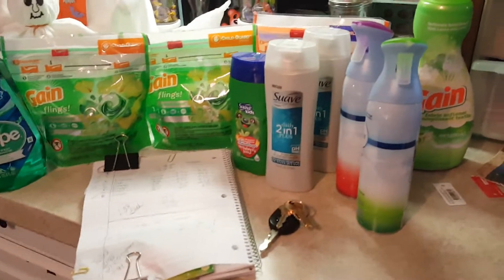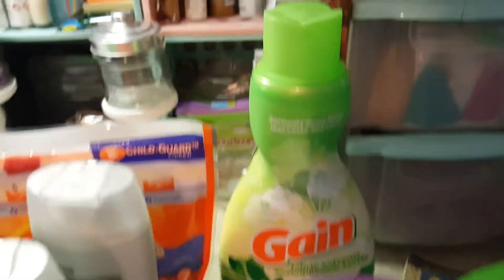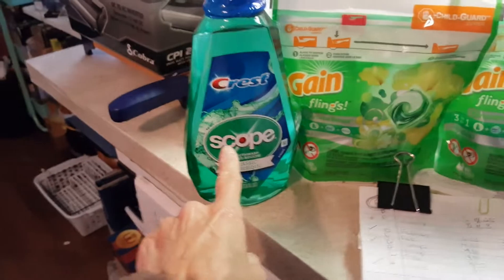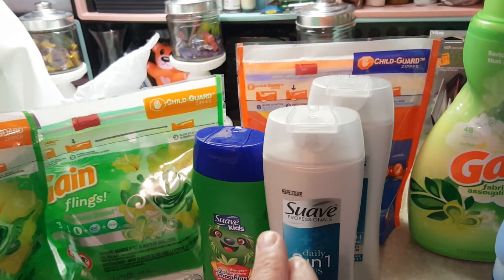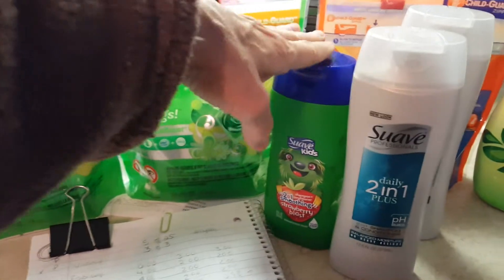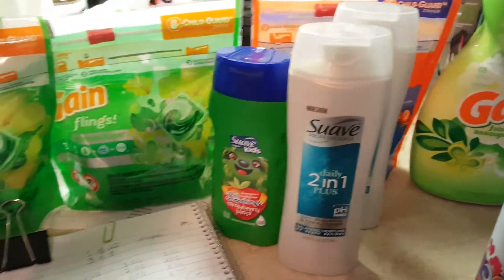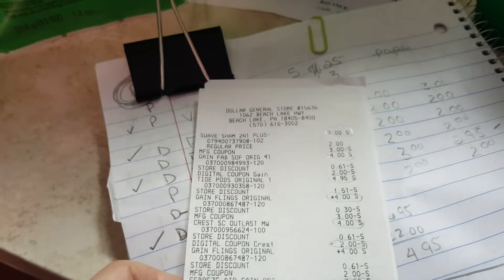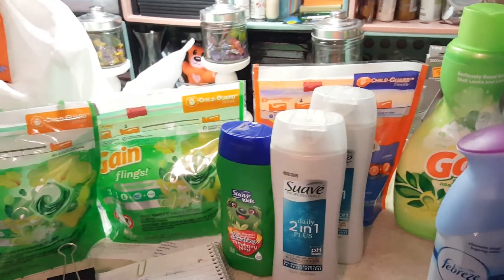Dollar General deals for Saturday Nov 3 2018